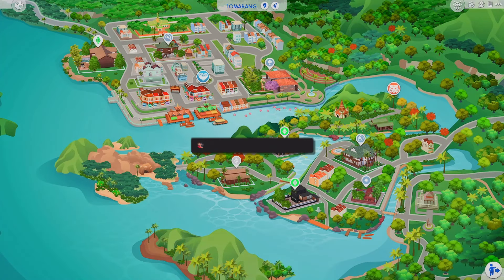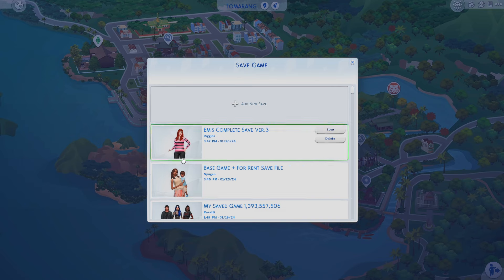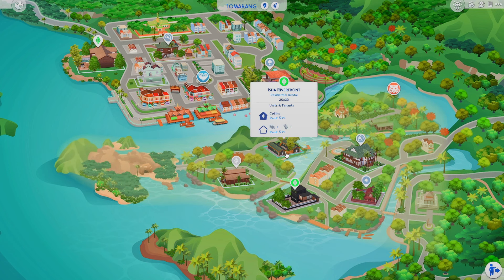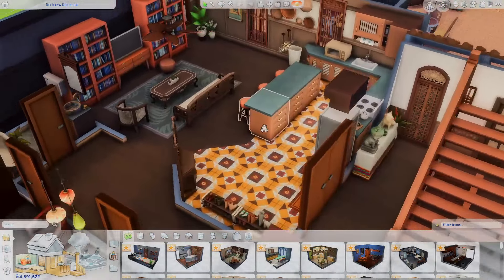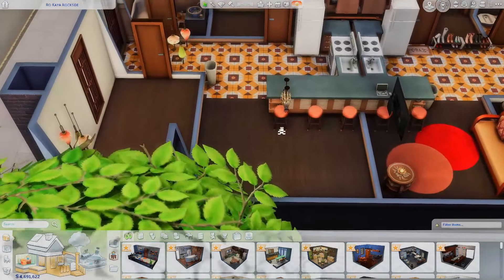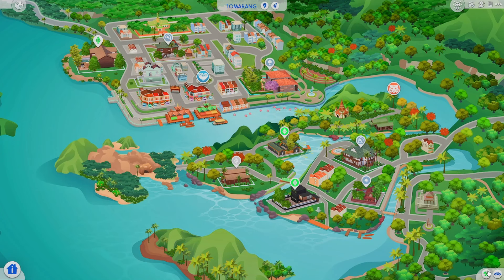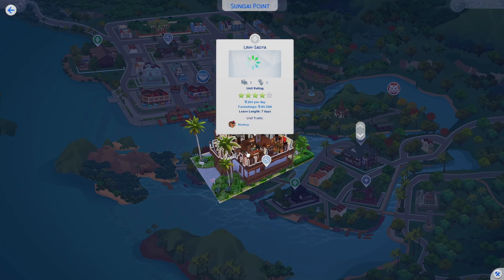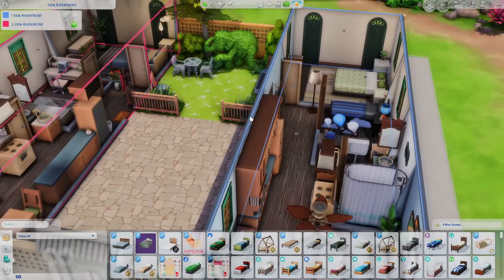THE MOST BEAUTIFUL TOMARANG SAVE FILE! a must have sims 4 save file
this base game + tomarang save file in the sims 4 is absolutely beautiful and the families are adorable.

♡ socials ♡
*:･ﾟ✧┈┈┈┈ ୨♡୧ ┈┈┈┈✧･ﾟ:*

♡ faq ♡
♡ rode podcaster
- what editing program do you use?